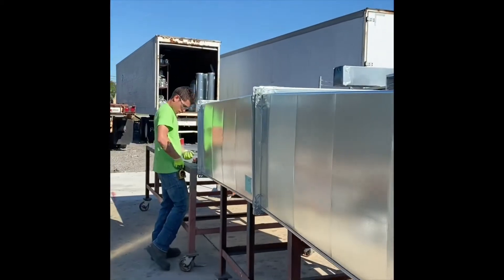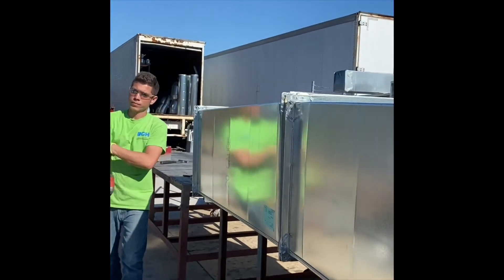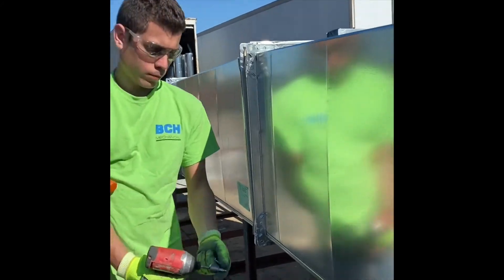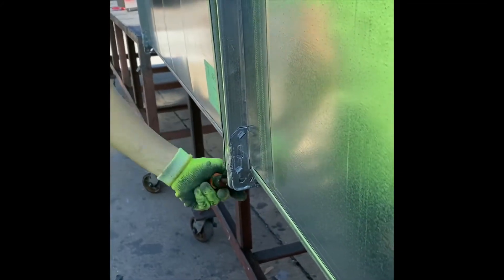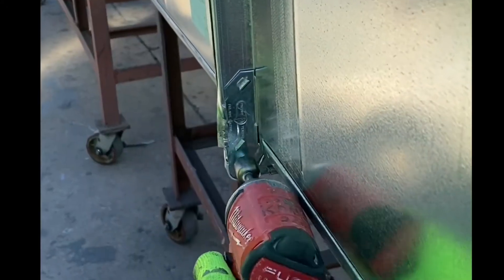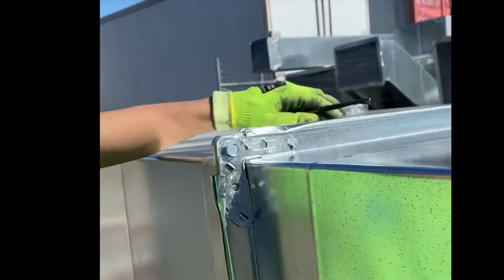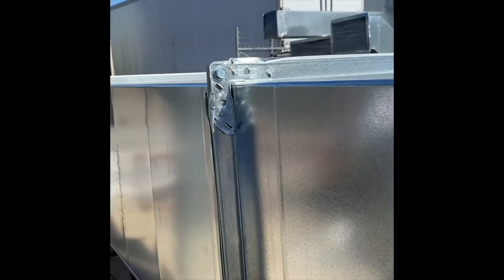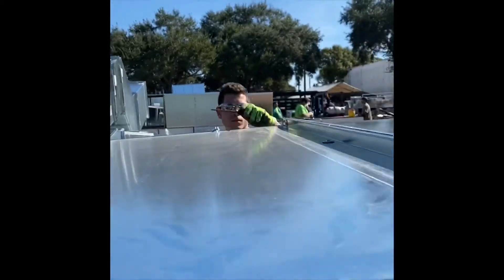EZ Corners speed up connections on TDC and TDF Ductwork EXPM50 Largo, FL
Though TDC and TDF Corners are core products in any duct shop with a TDC/F Rollformer, the value of this Corner is all in the field.

EXPM50- Largo, FL